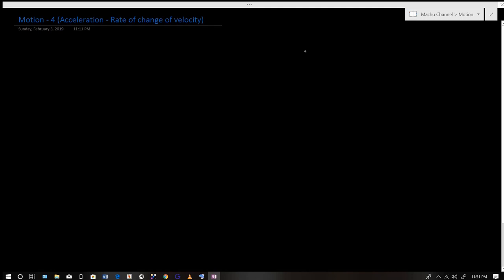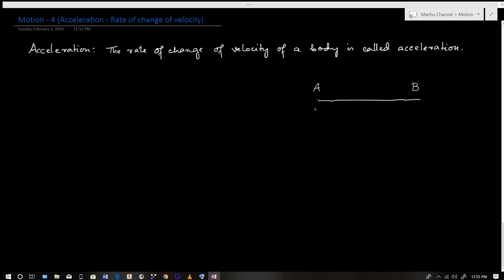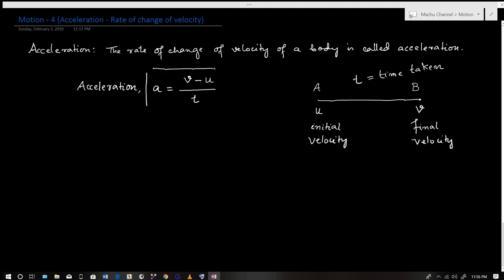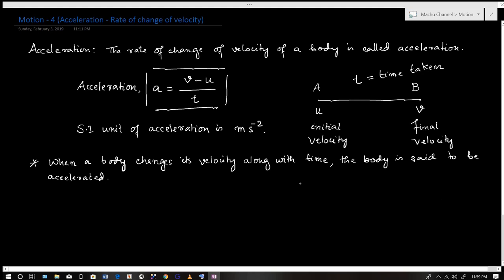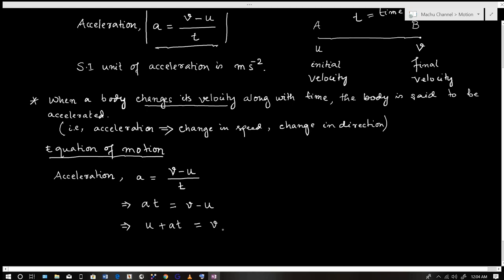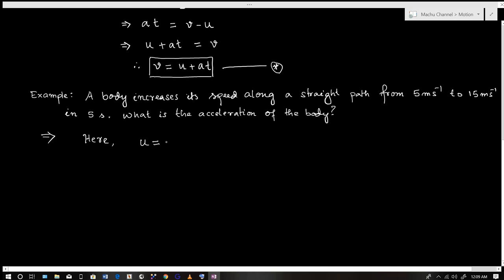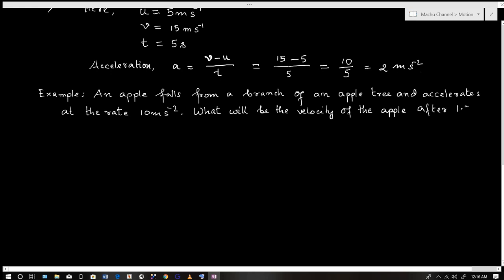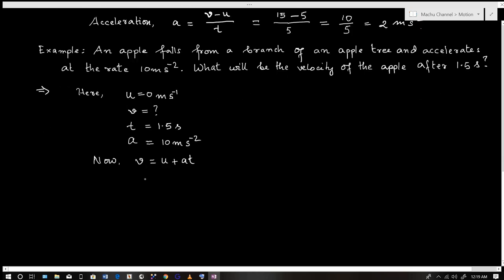Motion - 04 (Acceleration - Rate of change of velocity) | Manipuri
In this video, I discuss the definition of acceleratioin and its formula along with example questions.